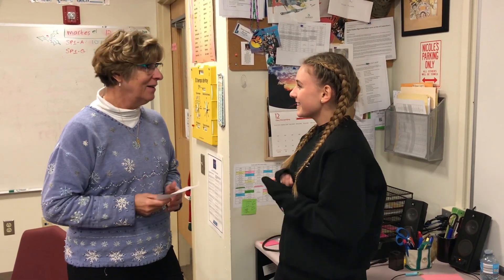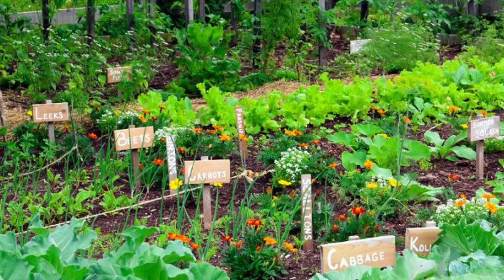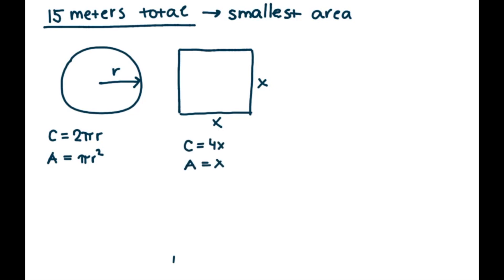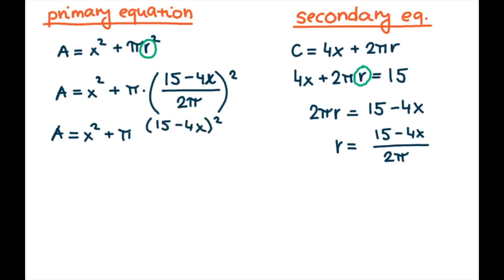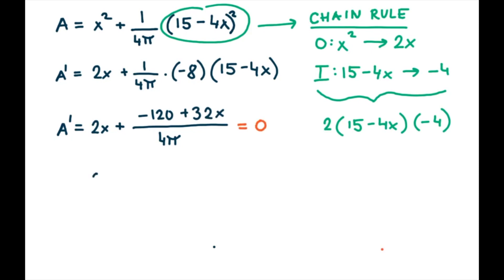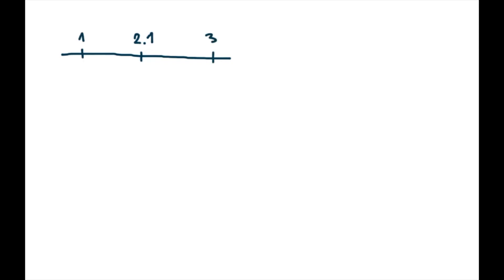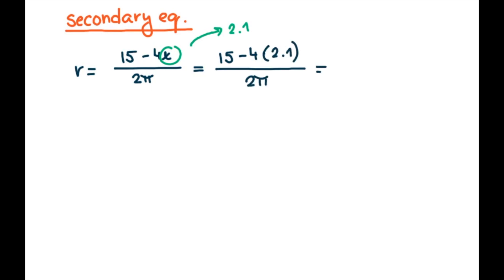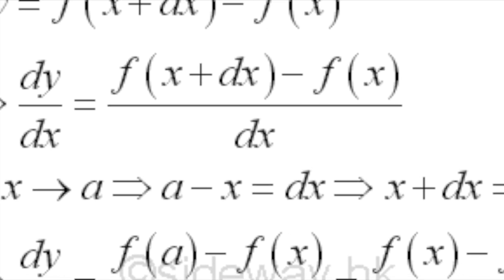Optimization in real life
This video presents solving optimization problem from AP Calculus
2:00 - explanation of how to solve optimization in Calculus